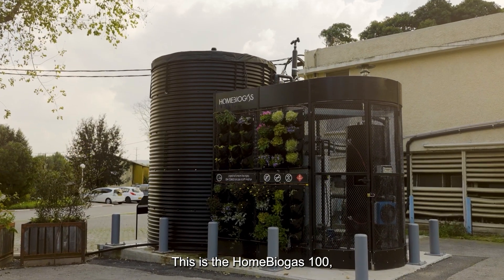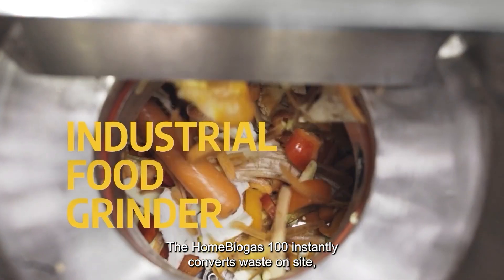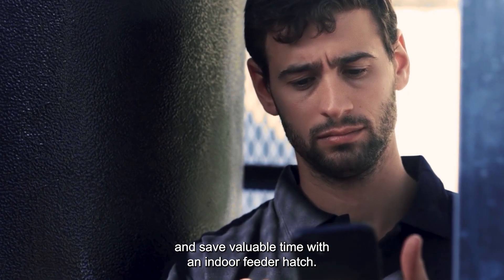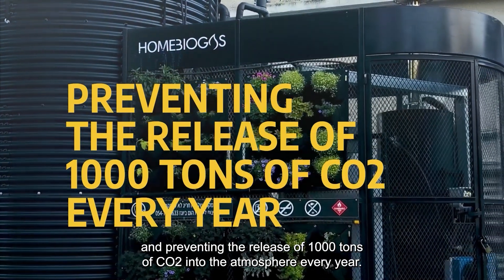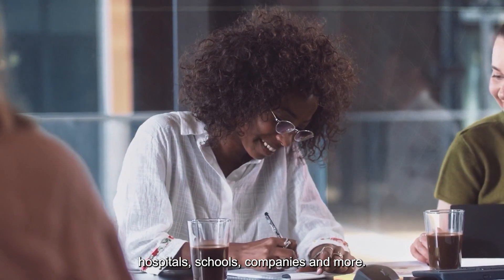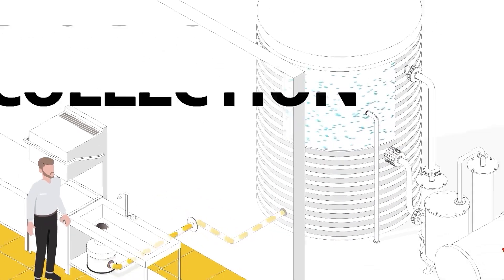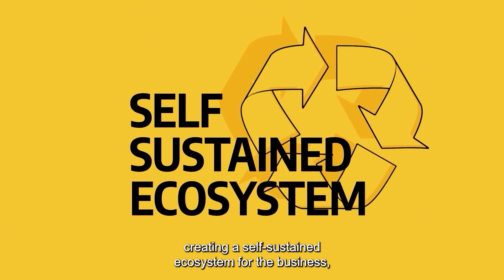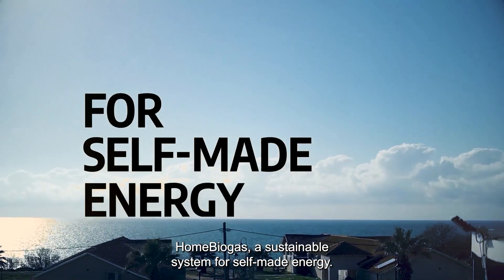HomeBiogas Commercial System